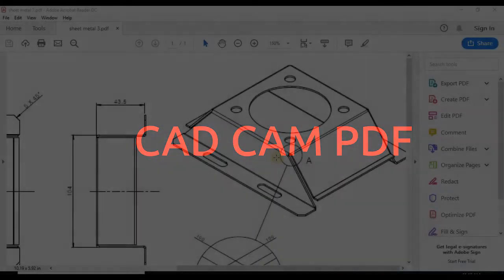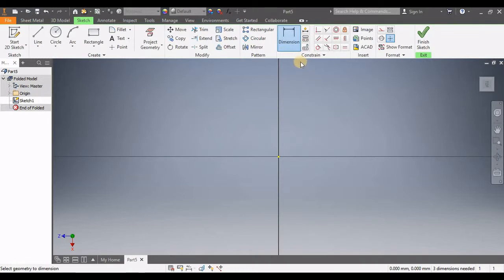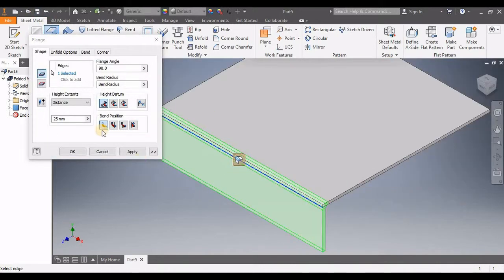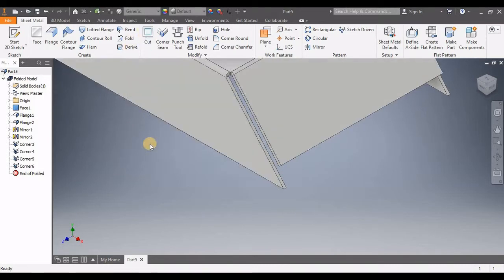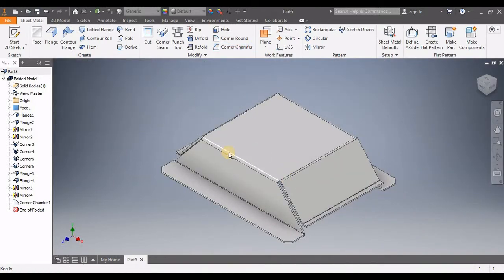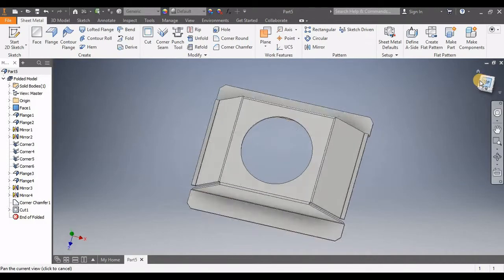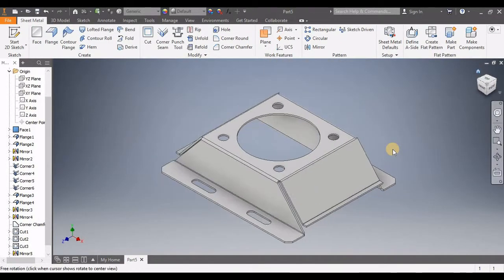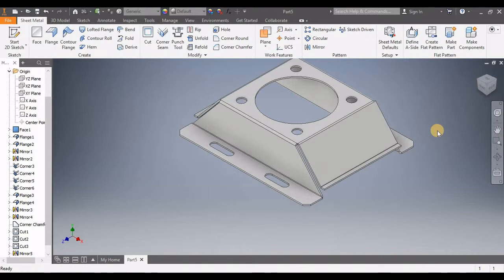INVENTOR 2019 SHEET METAL Tutorial # 3 PDF Download link available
PDF Download Link in for Practice Above Sheet metal Drawing

File Name : Sheet Metal 3 by CAD CAM PDF

To download you need to Skip AD by clicking on  top right corner of screen says SKIP AD and  be patience for 5 sec to get to PDF file
Thanks